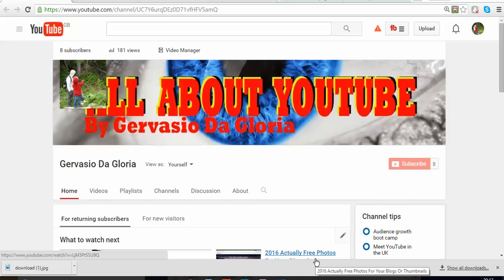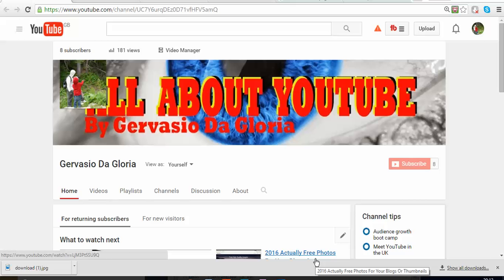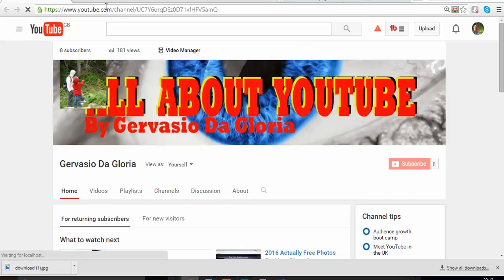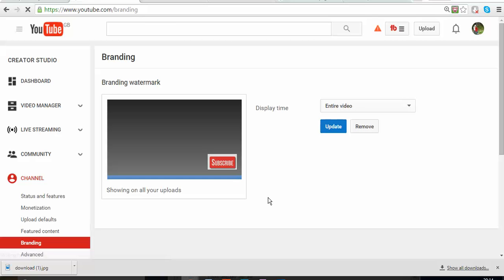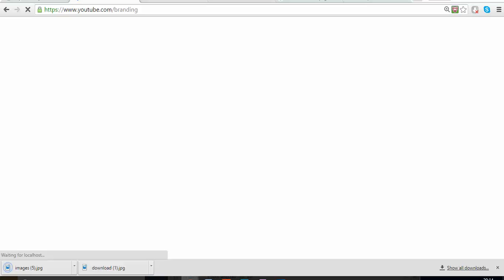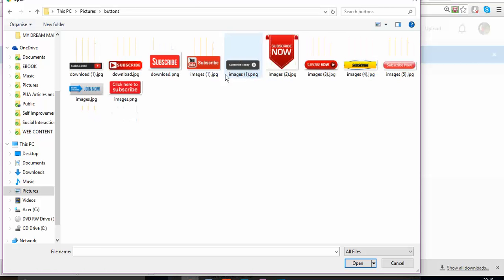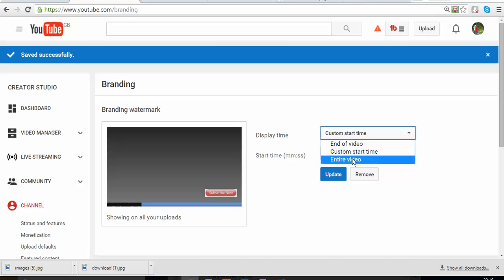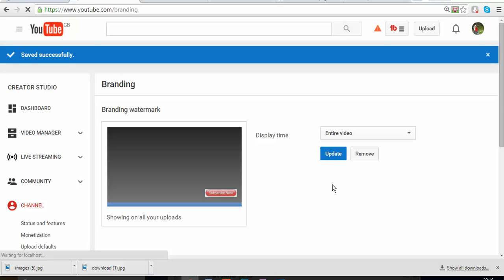HOW TO ADD SUBSCRIBE BUTTON TO ALL YOUR VIDEOS AT ONCE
In this video I am going to share with you how to add subribe button to all your videos at once. This task will save you time and help you to get more subscribers to your page..

Subsribe to this channel  Gervasio Da Gloria will show you how to  managed  your videos to be top on youtube. All secrets, strategies & tactics revealed! This  series of videos will be lessons, showing you how to become a successful YouTuber. I will share all my YouTube experiences, secrets, strategies & tactics with you.